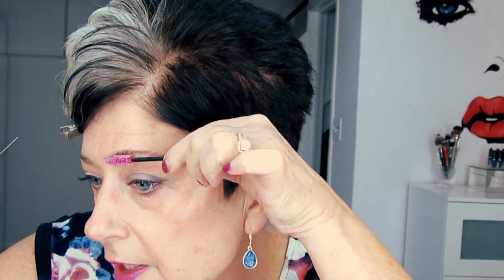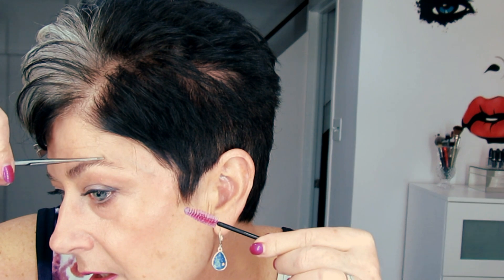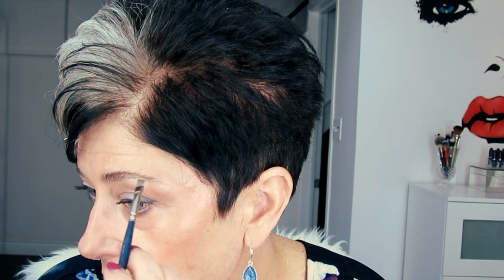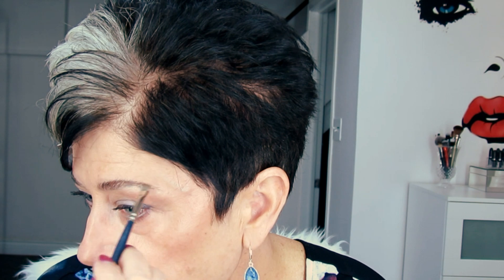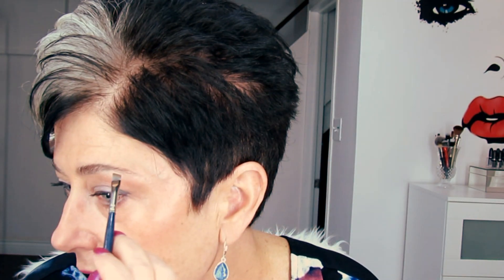EYEBROW MAKE UP/USING THE SOAP METHOD/MATURE/50+ 60+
Using the soap method before applying your eyebrow make up can really help your brows to stay in place. This video is especially for us older ladies who deal with wiry, sparse brows.  You will learn tips and techniques on how to define your mature eyebrows.

Let me know your brow problems or tips you have learned.

Channel mentioned:  Pixiwoo

HOW TO FILL IN EYEBROWS USING SOAP - Beauty Hack

Products used:

 "Pears Soap" - Transparent Soap  - can be purchased at Shopper's Drug Mart or other drug stores

 Anastasia Brow Wiz - Granite   (Sephora)
 Angled art brush - Currys 1/4"  2603    Currys.com
 Mac #204 Lash/Brow Brush or Spoolie
 Mac #219 pencil brush
 Mac Studio Conceal and Correct Palette/Light

 Mac Shadows used for brows:

 What I used:
 Coquette and Copperplate (for grey/charcoal/brown brows)

 Omega (for lighter taupe brows)
 Brun (for brown brows)
 Print (for grey/black brows)
 Scene (for grey brows)
 Espresso (for auburn brown brows)
 Concrete (for taupe brown brows)

Jacqueline xxoo